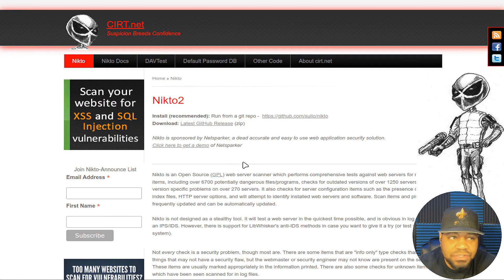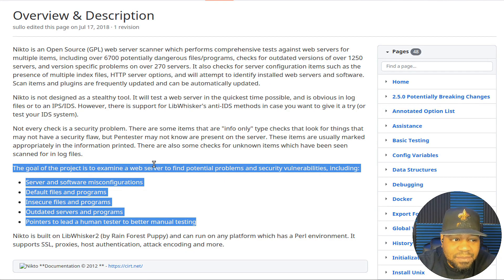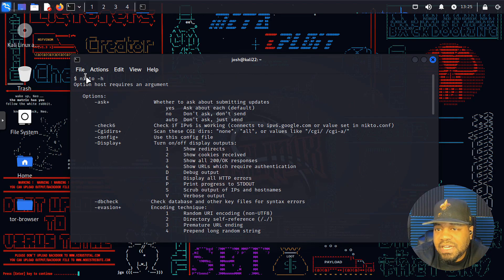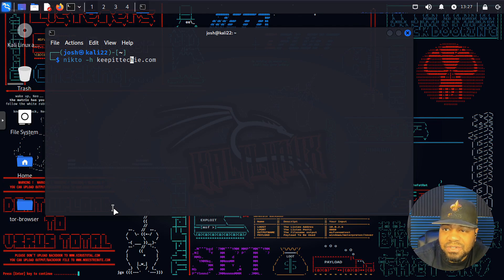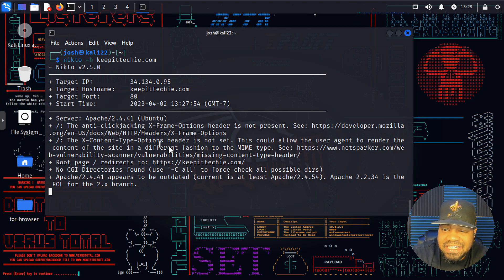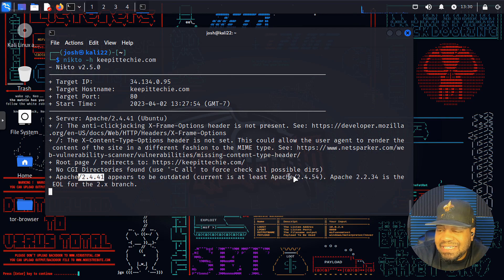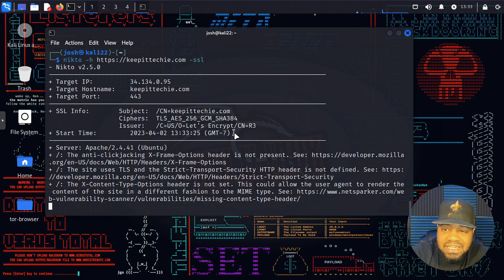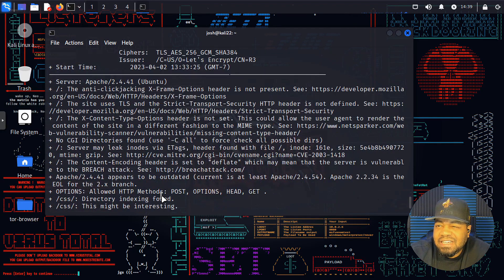Nikto Tutorial | Web Application Security Testing Made Easy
What's up, Linux enthusiast!! In this Nikto tutorial, we'll be diving into the world of web application security testing and exploring one of the most popular web server scanners. Developed by CIRT, Nikto is a powerful open-source tool that allows you to scan a web server for vulnerabilities and security issues. In this video, we'll cover how to install Nikto, how to use it to scan a web server and some examples of how it can be used for pentesting. Watch now and learn how to secure your web applications with Nikto.